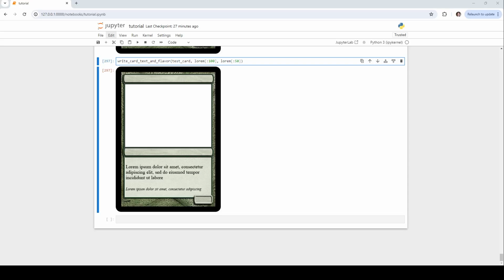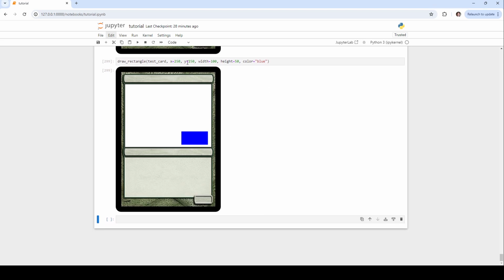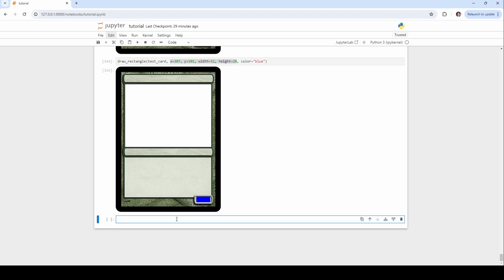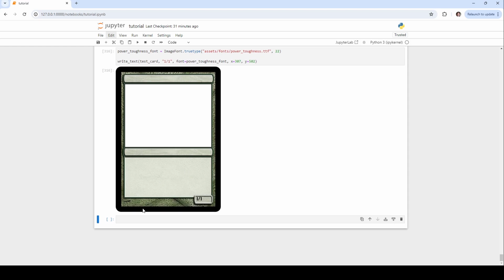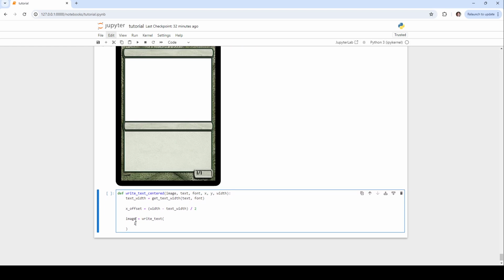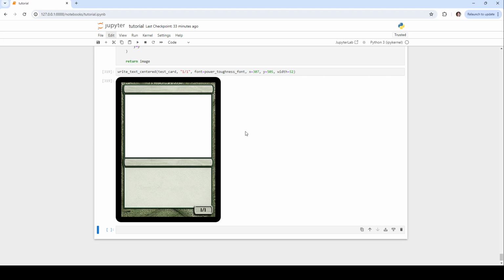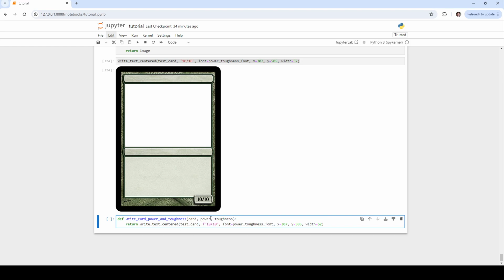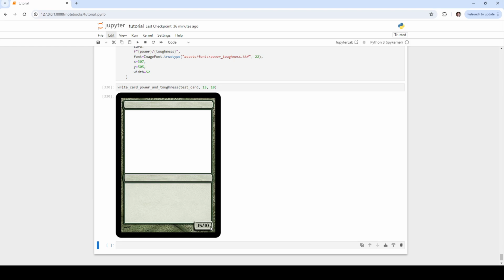12. How to Write Card Power and Toughness | Magic the Gathering Generative AI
In this video you will learn how to use python and the library Pillow to write the power and the toughness on a blank magic the gathering card image using code!